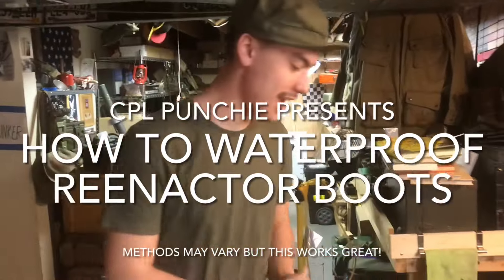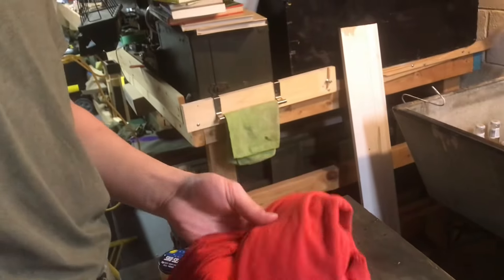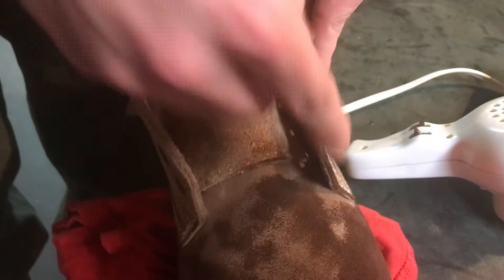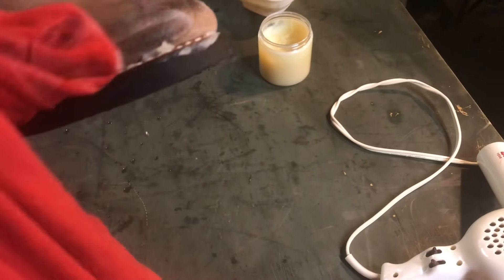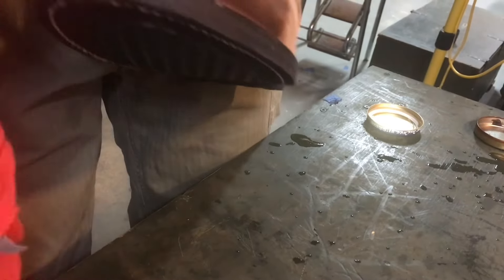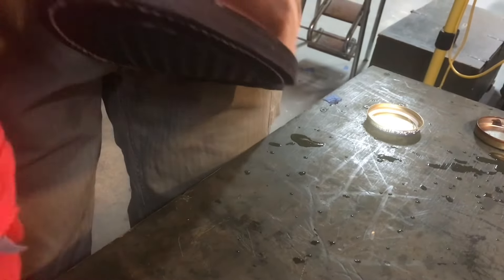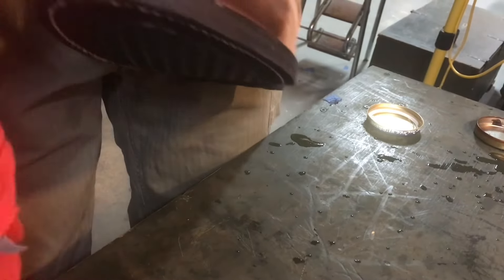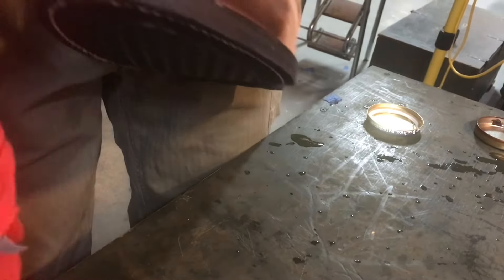Waterproofing Reenactor Boots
If you have never waterproofed leather boots for
re-enactments here is a way to do this.